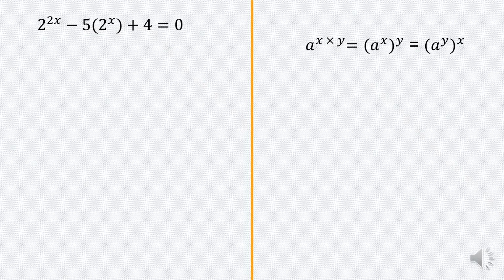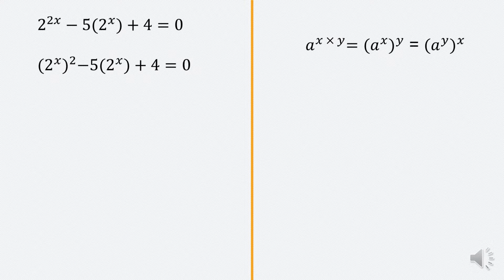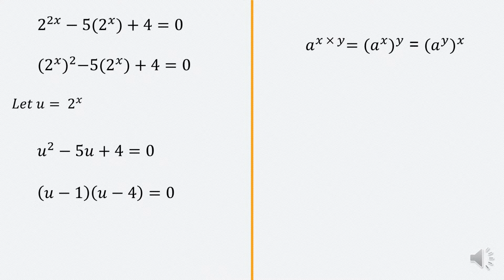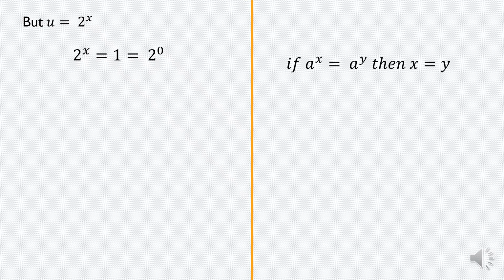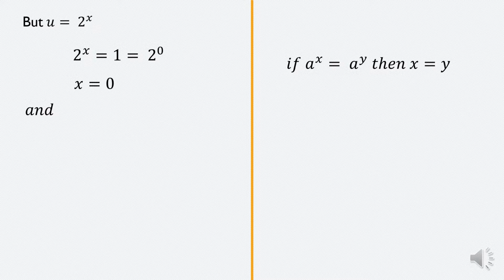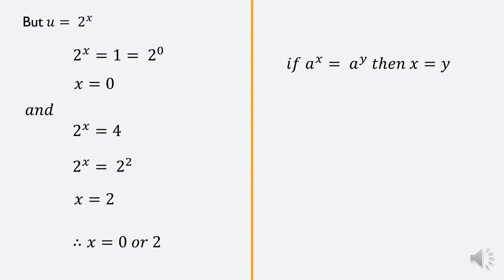How to solve this difficult WASSCE question. GRE. GMAT. SAT. WASSCE. GCSE. WAEC.